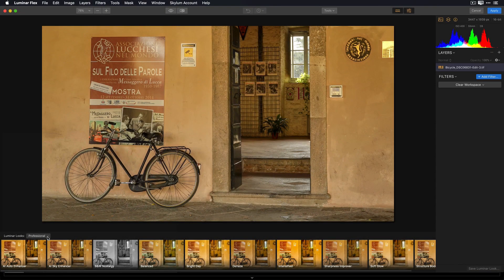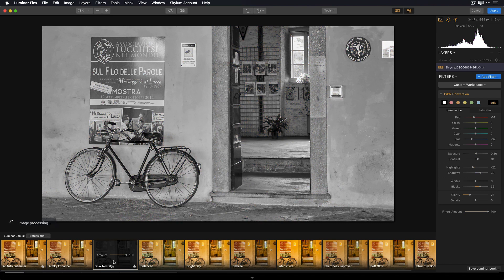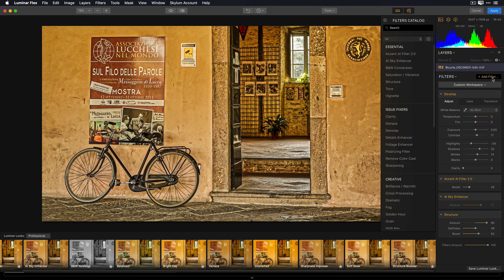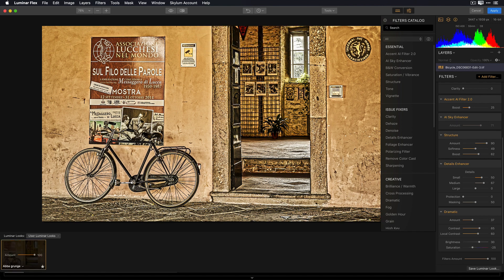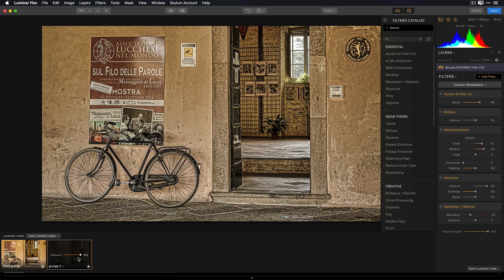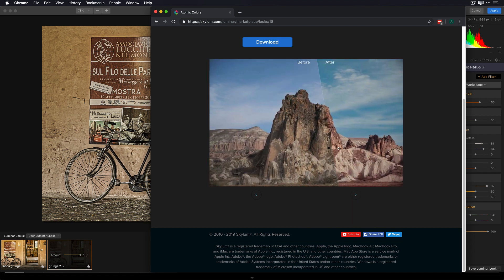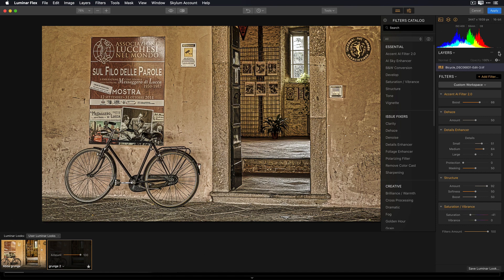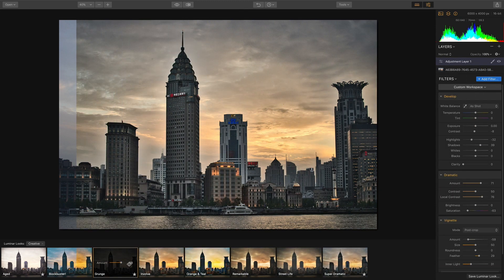Luminar Flex 1.1 update provides easier management of Looks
Give it a try on one of your images!

Luminar Flex 1.1 update gives users easier management of Looks. Luminar Looks allow you to make instant changes to your image with one click of a button. Each Luminar Look is made up of all the saved filters as well as the settings used for each of those filters.  Luminar Looks can also include Blending Modes and Opacity changes made to a filter or a layer. For each layer or adjustment layer, a different Luminar Look can be applied, which can make for some creative results!

Looks are one of the best things about Luminar Flex. They offer great one-click recipes that are easy to browse visually through the Looks panel.  You can easily create and save your own looks, as well as discover and download additional Looks from the Luminar marketplace.

New capabilities in the Luminar Flex 1.1 update include:
Add a new Looks pack. Just choose File - Add Luminar Looks collection to install a Looks pack that you’ve downloaded from the Marketplace.
Access your custom Looks. You can choose File - Show Luminar Looks Folder to browse any Looks you’ve saved.  This makes them easy to backup, move, or share